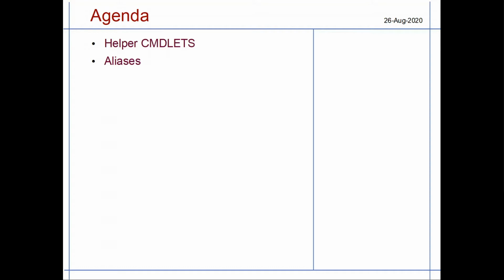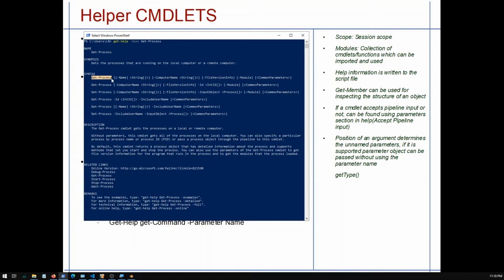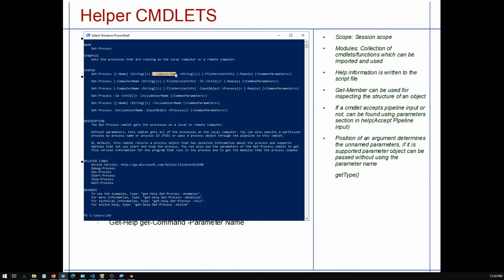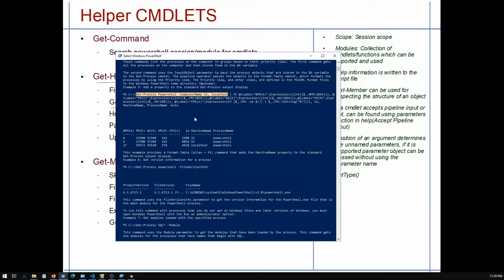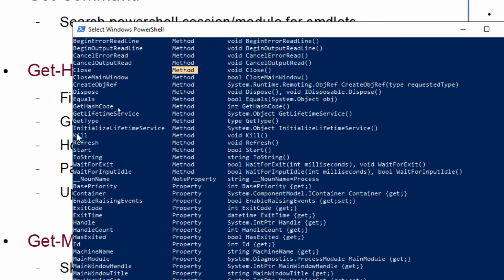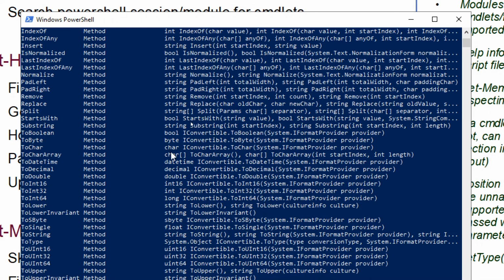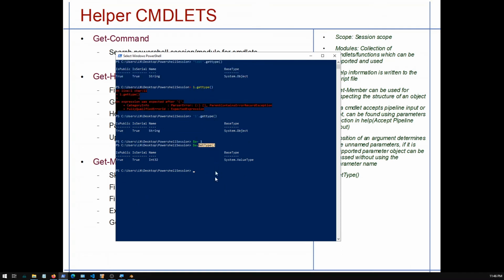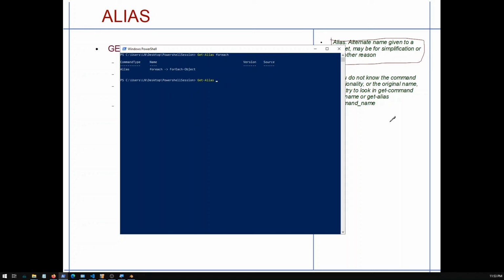0002_Powershell_By_LN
In this video I have explained about helper cmdlets and powershell aliases

Get-Help
Get-Command
Get-member
Get-Alias
New-Alias

How to understand powershell help files

I have spoken about main functionalities, kindly explore more to understand in-depth